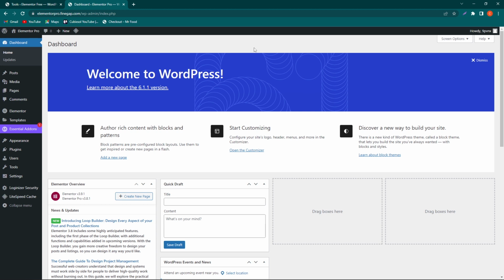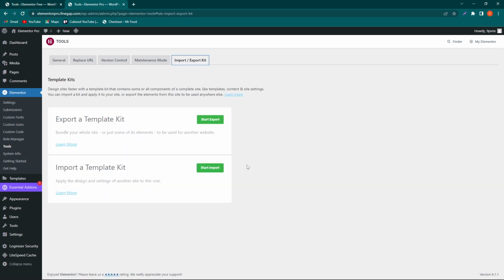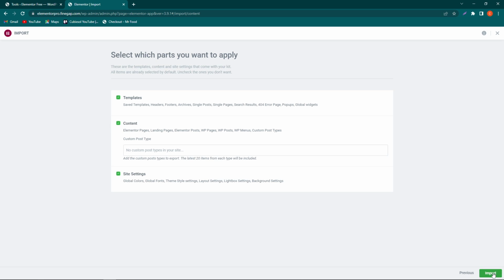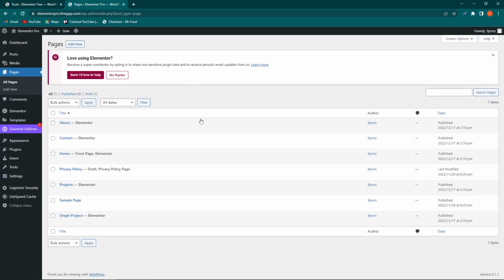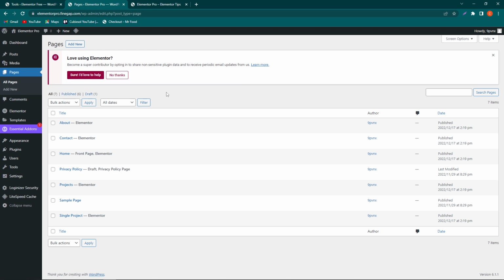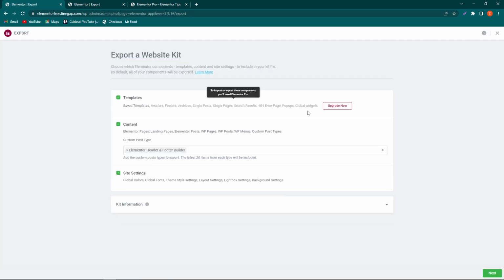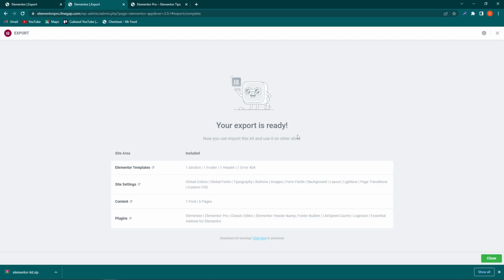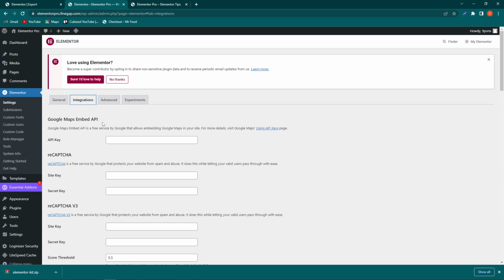How to Import and Export Elementor Kits | Tips you should Know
Hey, In this Video I will show you How to Import and Export Elementor Kits in WordPress and much more about kit Tips

Best Gadgets for Programmers
1. Best Programming window laptop
2. Best Programming Mackbook
3. Best Programming chair
4. Best Programming Desk
5. Best Programming Keyboard & Mouse

Best Youtube Gadgets & Equipments for all Youtubers

- Best Vlogging & Photshop Camera
1. Best DSLR Camera
2. Best Vlogging Camera

- Best Mics
1. Wireless Mic
2. Mic for Voiceover
3. Wired Collar Mic

- Monitor Screens
1. Ultra Wide Monitor Screen (22 inch)
2. Ultra Wide Monitor Screen (24 inch)
3. Ultra Wide Monitor Screen (27 inch)

Best Gaming Gadgets & Games

- Gaming Gadgets
1. Best Gaming PC
2. Best Gaming Laptop
3. Best Gaming Graphic Card
4. Best Gaming Keyboard & Mouse
5. Best LED Strip Lights
6. Gaming Mouse Pad